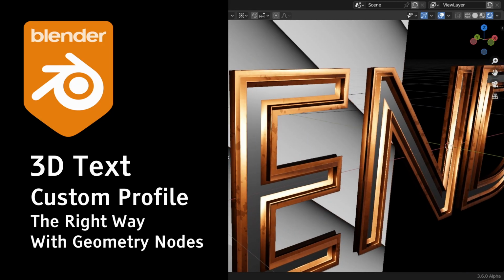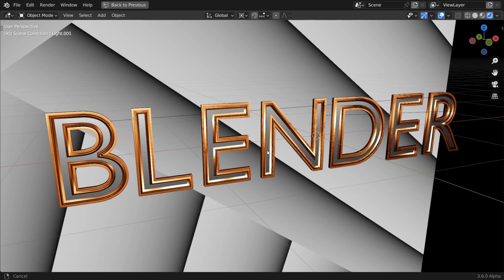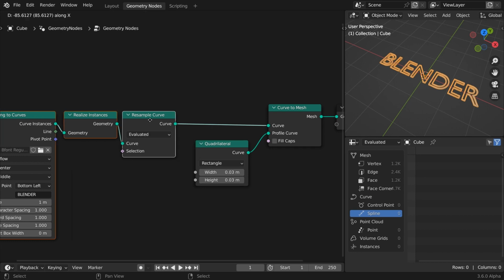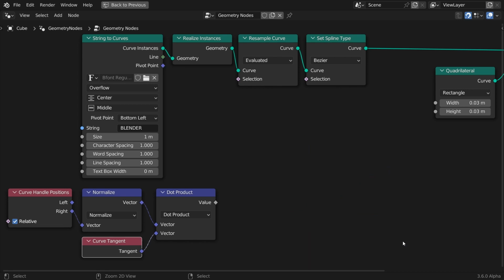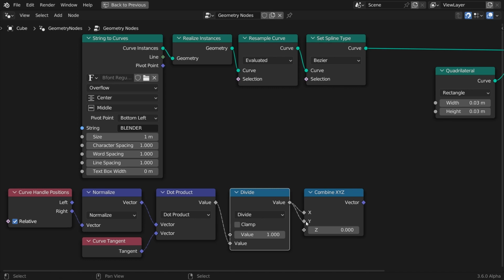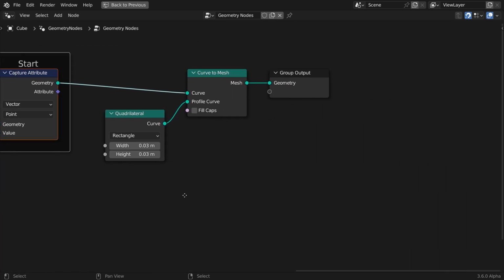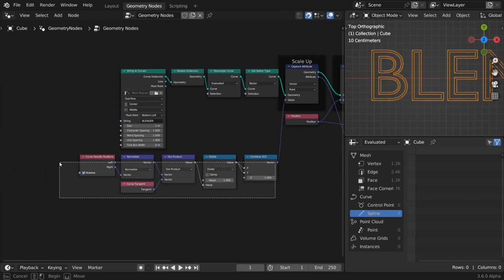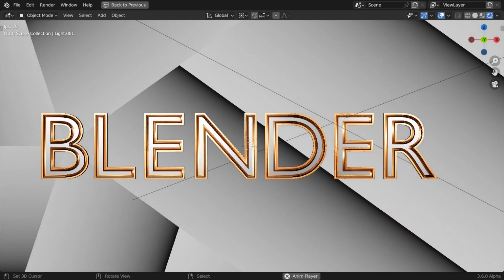3D Text - Custom Extruded Profile with Geometry Nodes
This is the right way to extrude a custom profile along a 3D Text curve in Blender using Geometry Nodes. Unfortunately, the Curve to Mesh node doesn't do a proper job in this case by default. The extruded profile seems wrong somehow, it doesn't flow parallel to the guide text curve. I've seen a couple of video tutorials here on YouTube that address this issue, a big shoutout goes to @BlenderBash and @mauriziobella3157, but I think there is a shorter and more straightforward way to achieve the same result. Follow along and I promise you will find this useful.